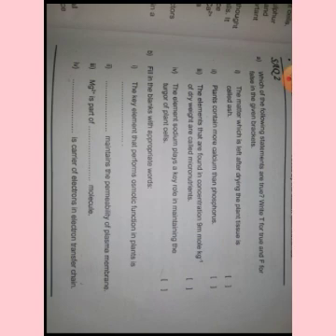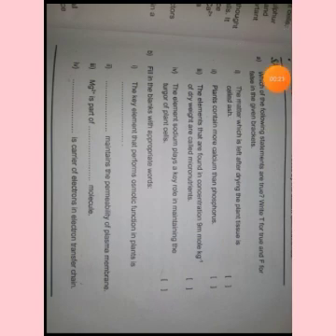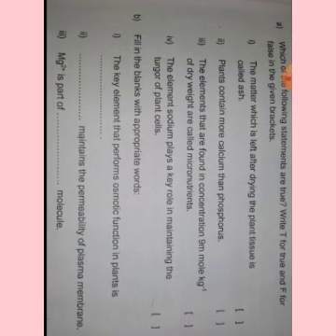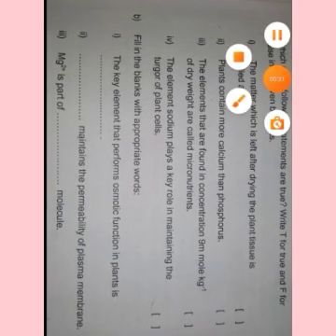bscg, IGNOU, bbyct-137, unit-3, part-7 ; @ Priyanka Sarkar